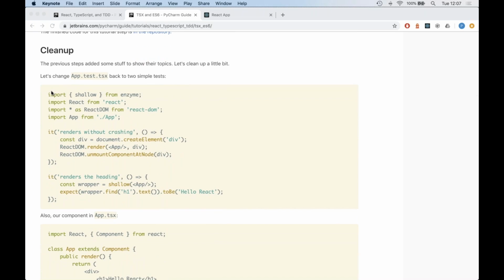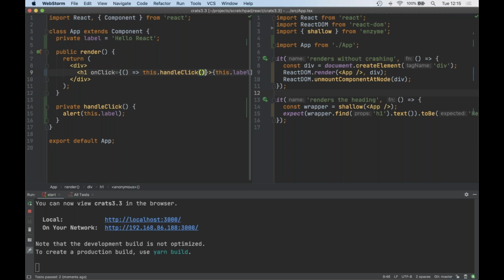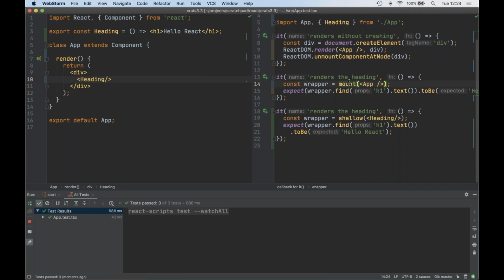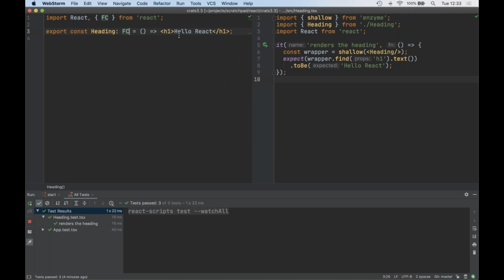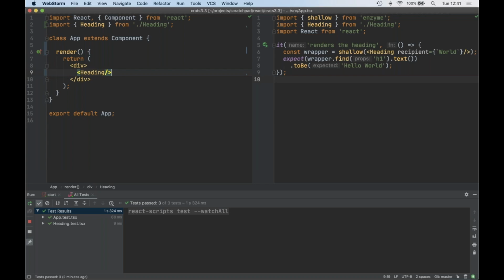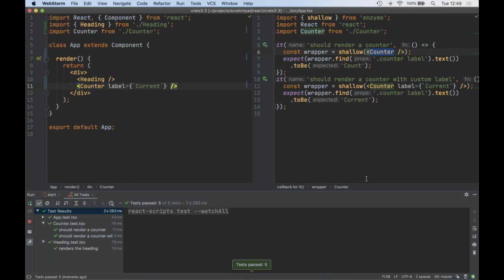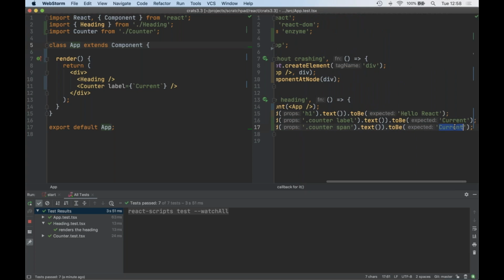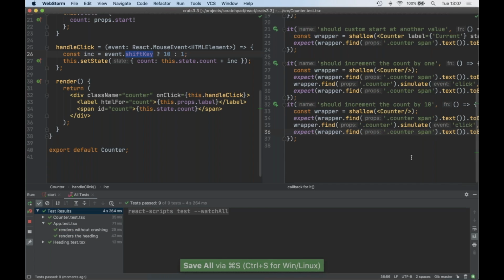React + TypeScript + TDD in WebStorm, Part 2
In the second part, we'll dive a little deeper into how to be more productive when building React applications using TypeScript using test-driven development (TDD). This webinar is intended for web developers somewhat familiar with React and similar frontend stacks.

Topics:
02:54 - TSX and ES6
13:58 - Functional React Components in TypeScript
27:58 - Sharing Props Using Type Information
35:25 - Class Components With Props
45:36 - Model Class State With TypeScript Interfaces
56:10 - Rich Events and Testing

About the Presenter:
Paul Everitt is the PyCharm Developer Advocate at JetBrains. Before that, Paul was a co-founder of Zope Corporation, taking the first open source application server through $14M of funding. Paul has bootstrapped both the Python Software Foundation and the Plone Foundation. Prior to that, Paul was an officer in the US Navy, starting in 1993.